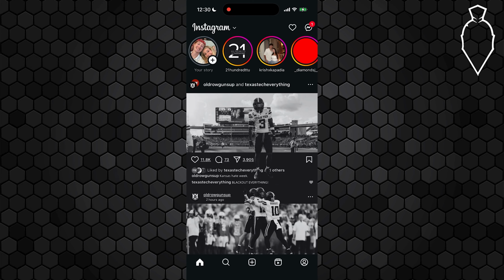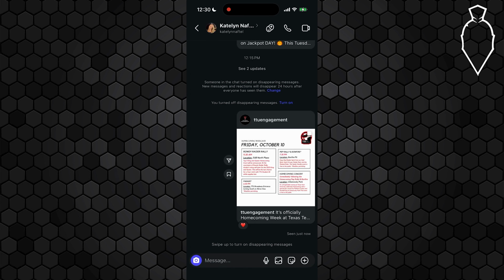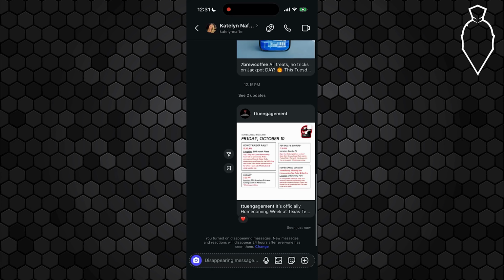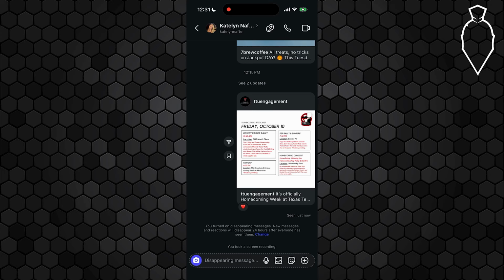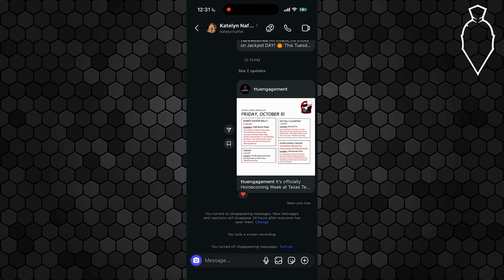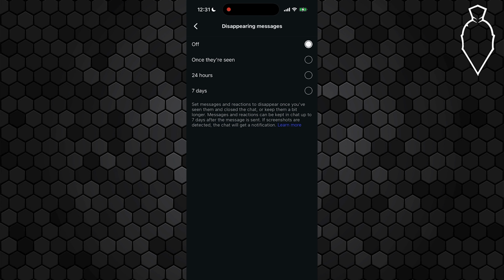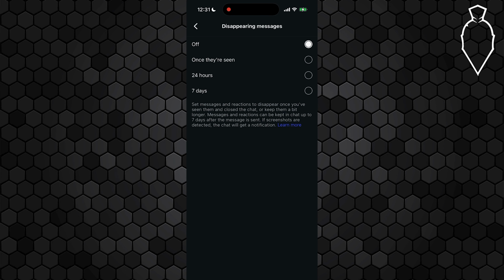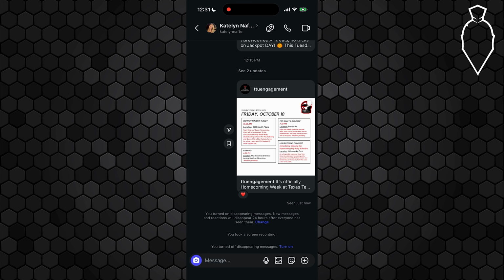How To Fix Disappearing Messages On Instagram - Full Guide